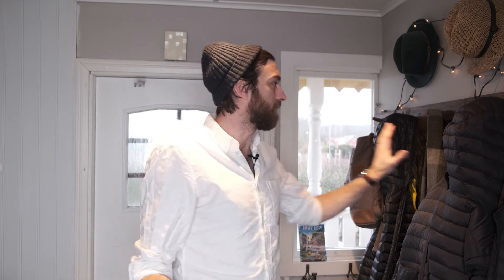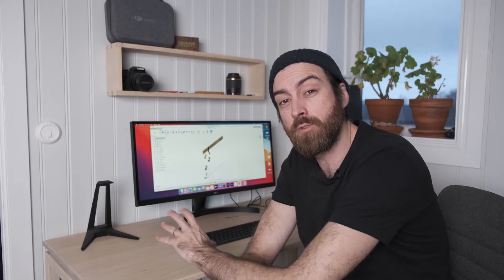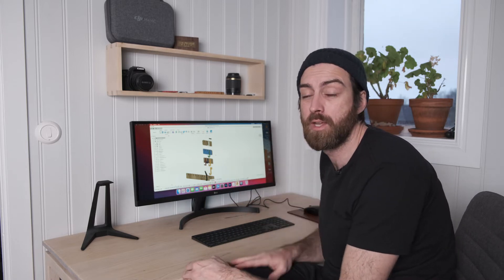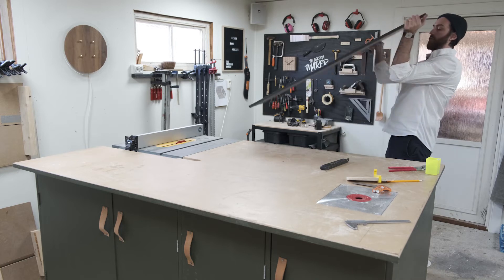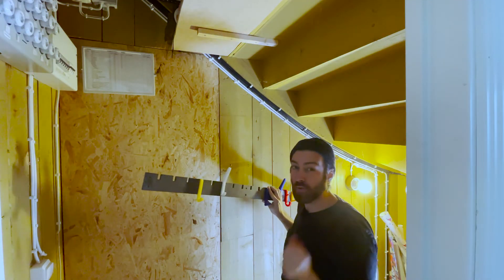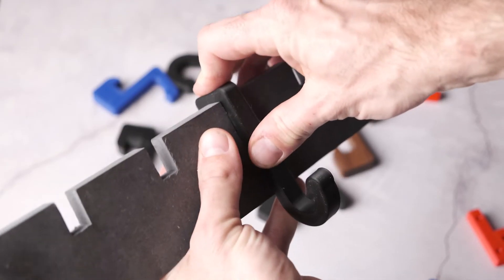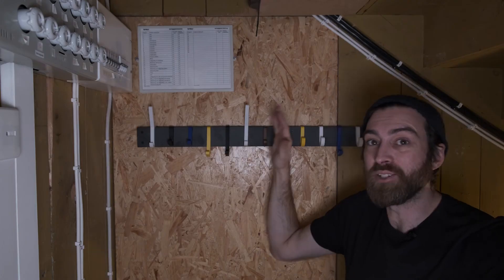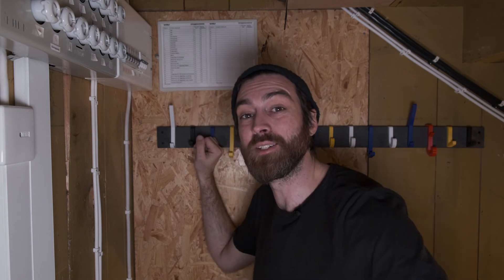Making a modular coat hanger system